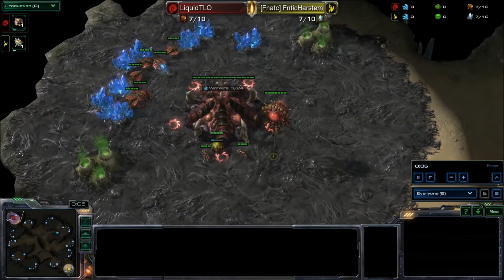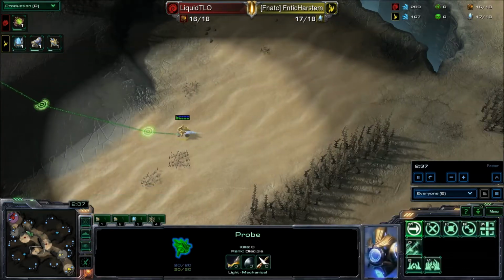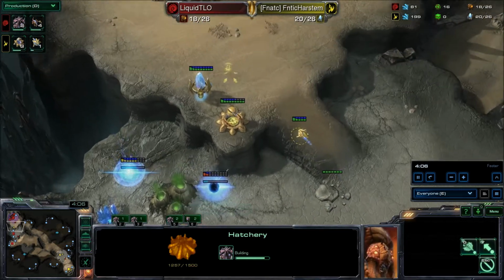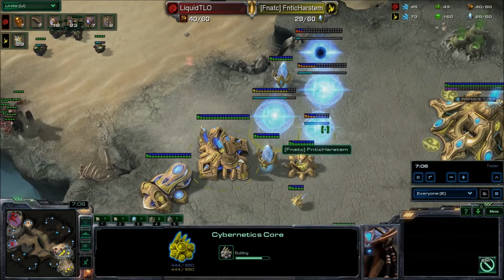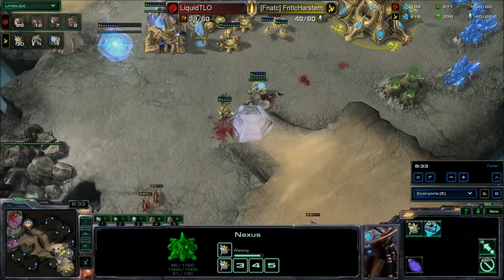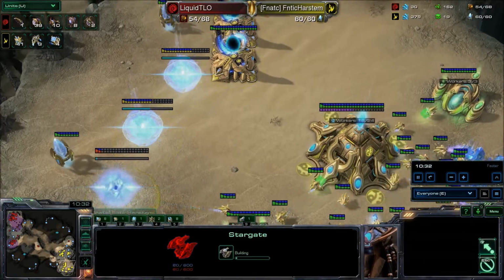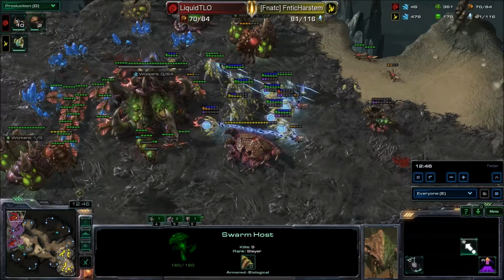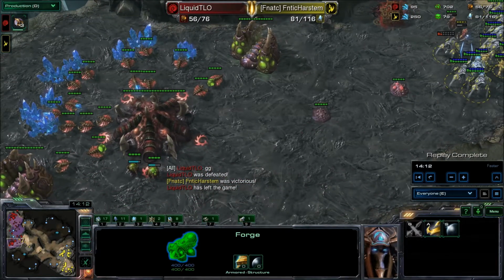ZvP - TLO v Harstem G2 from Dreamhack Summer 2013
Welcome to Starcraft 2 Heart of the Swarm! Get ready for some insane professional ZvP action! In this match LiquidTLO faces off against FnaticHarstem.

PC Build
Processor: i7-3770K  @ 3.50GHz (8 logical CPUs, 4 physical)
Memory: 16384MB RAM (16g)
Card name: NVIDIA GeForce GTX 580
Dedicated Memory: 1488 MB (so the 1.5g version of the 580)
64-bit Windows 7

If you like the video please let Youtube know.